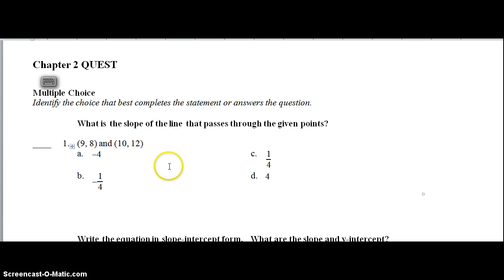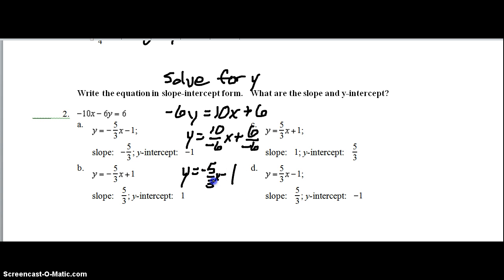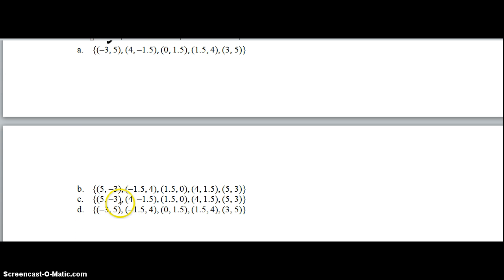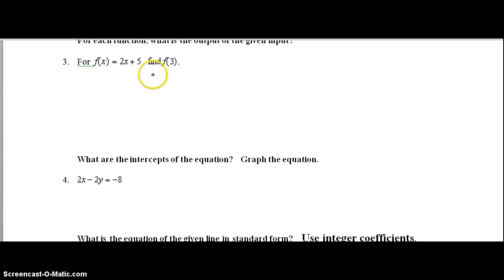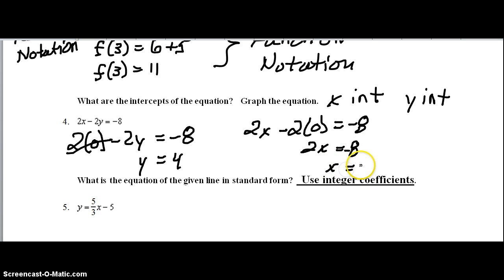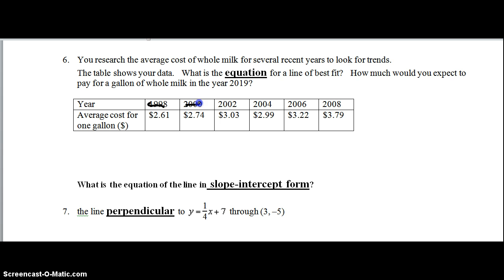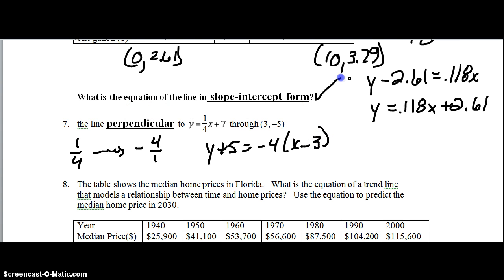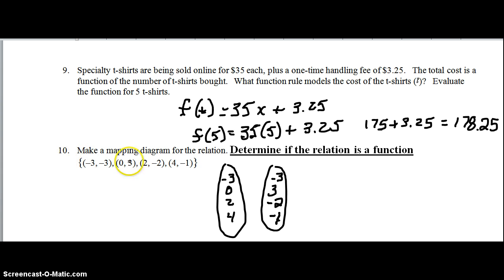ch 2 QUEST sec 2.1/2.3/2.4